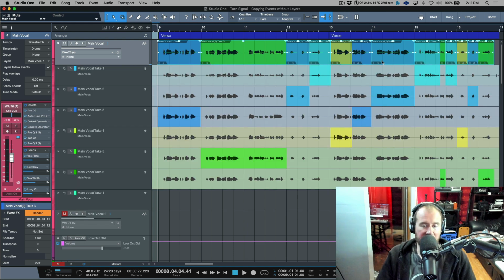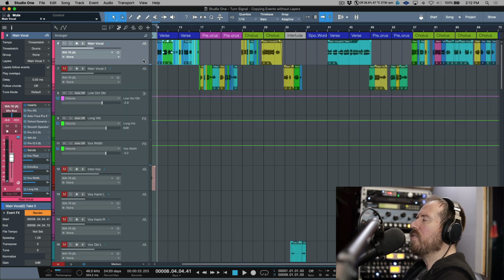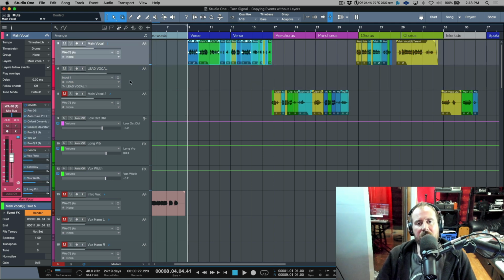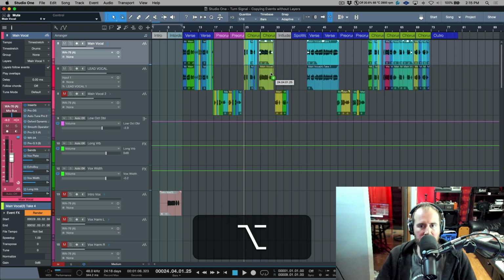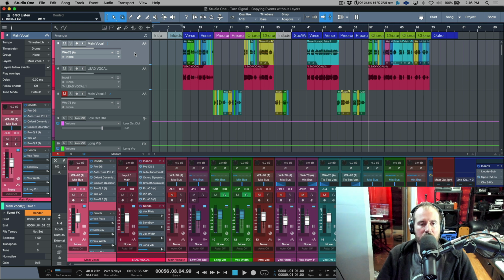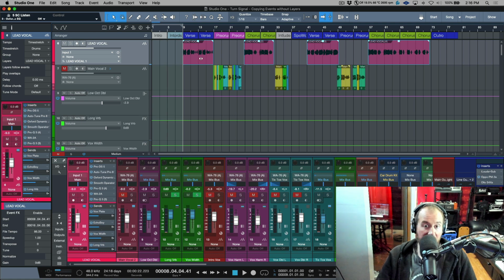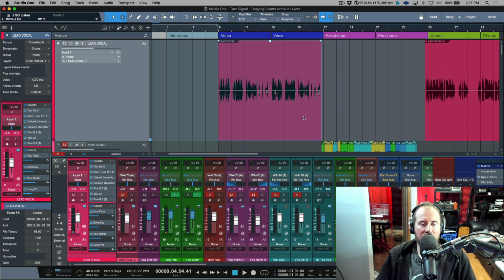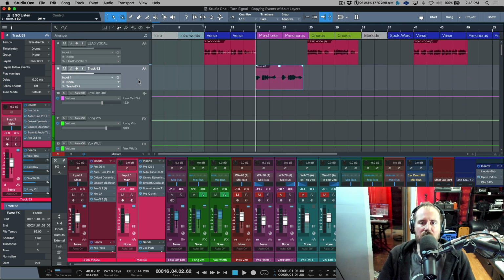How to Move Audio Events to New Tracks WITHOUT Layers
In this video, I demonstrate how to move audio events to a new track WITHOUT moving all the associated layers. Although Layers can be useful, once the final comp is done, many producers and engineers prefer to move the comp to a brand new track, leaving the original track(s) as backup.
From this point, it's very easy to consolidate the new audio, and work with the final rendered resulting audio events.